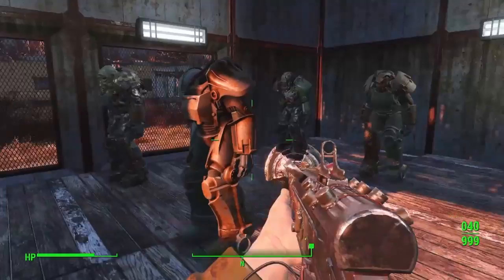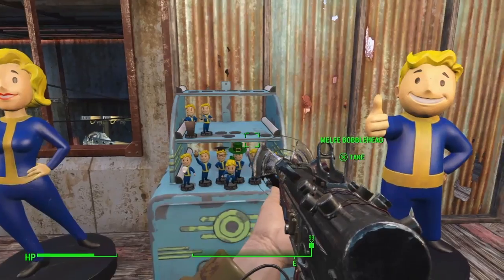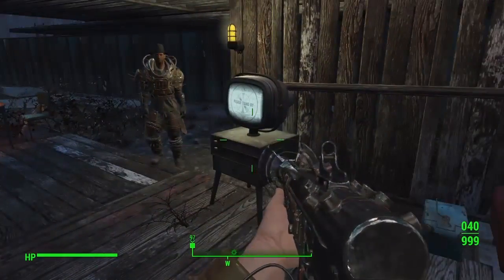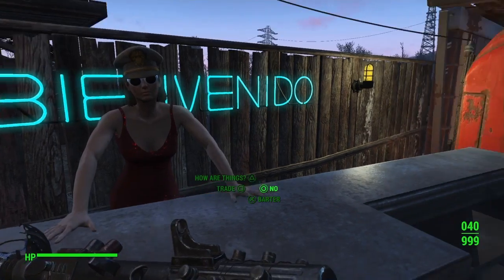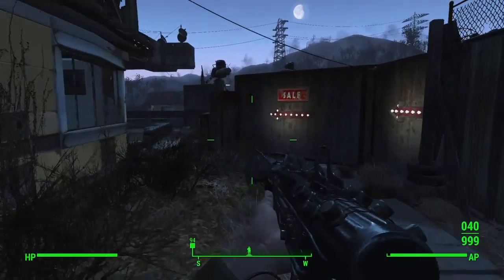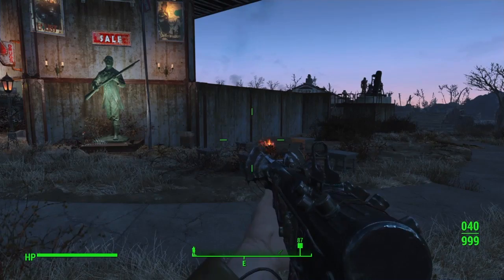Fallout 4 Settlement, Sanctuary Hills1.0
My ladies will take you in a tour of all my working settlements :)

A walkabout to show some 16 working settlements.Like/Sub for more Fallout 4 content :)